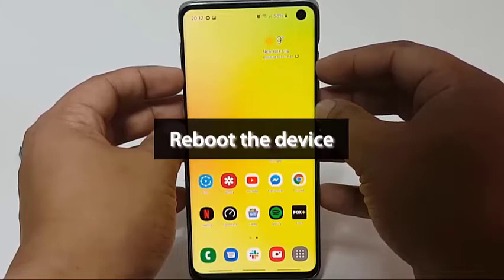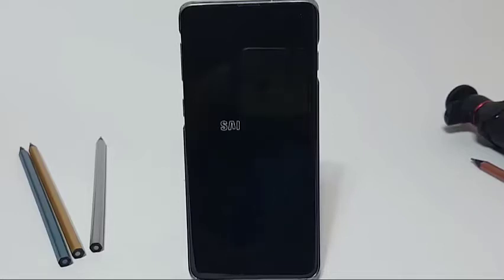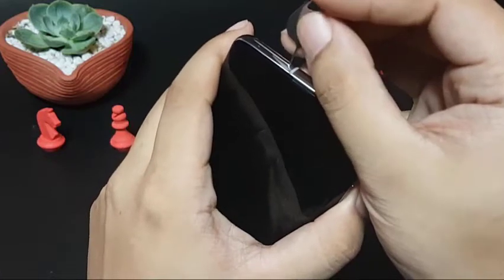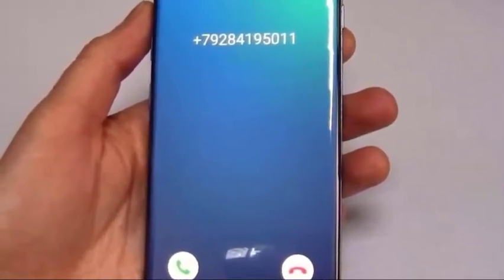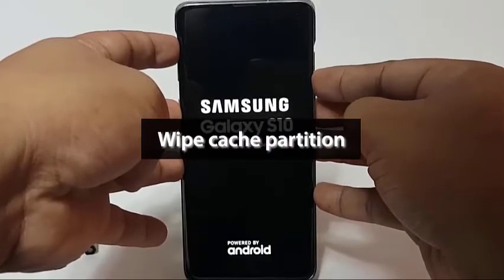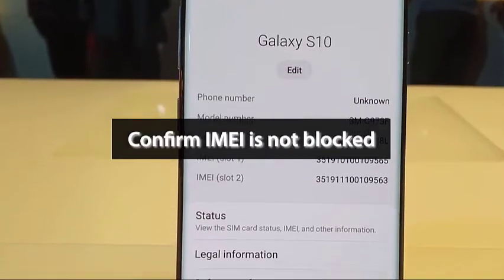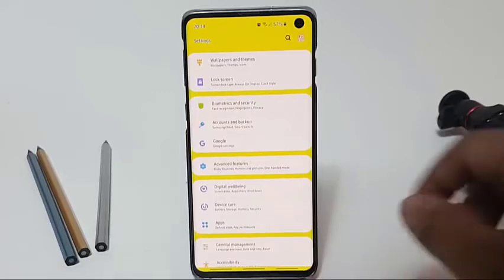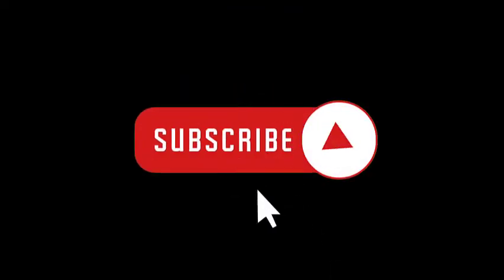How To Troubleshoot EMERGENCY CALLS ONLY Bug On Galaxy S10 | Fix No Service Issue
In this video, we'll teach you how to resolve EMERGENCY CALLS ONLY Bug On Galaxy S10.

00:22 Reboot the device

00:50 Check if cellular service is working

01:47 Get a new SIM card

02:00 Disable Fixedd dialling (if you're using it)

02:16 Toggle Airplane or Flight Mode

02:32 Manually change network mode

02:54 Wipe cache partition

03:12 Confirm IMEI is not blocked

03:28 To check the status of your device's IMEI you can go to this site: imei.info.

03:34 Reset Network Settings

03:56 Restore software settings to defaults (factory reset)

04:13 Contact your network operator